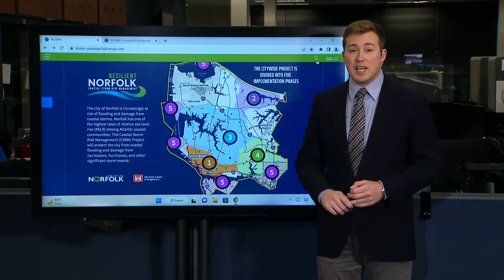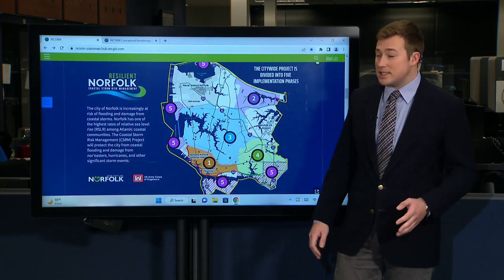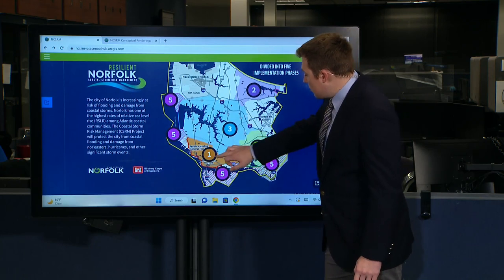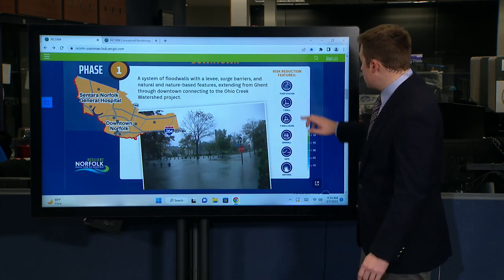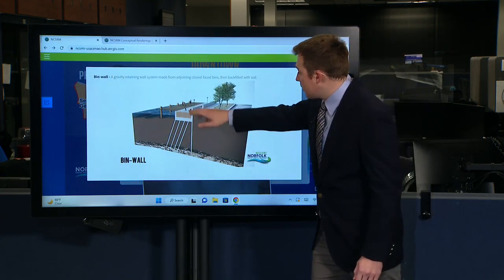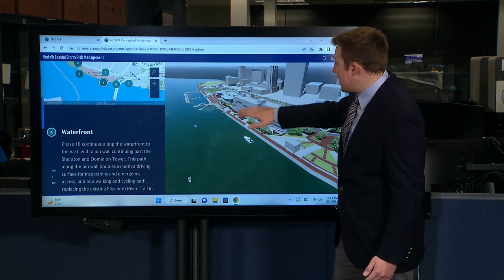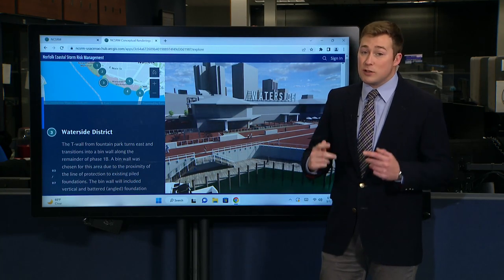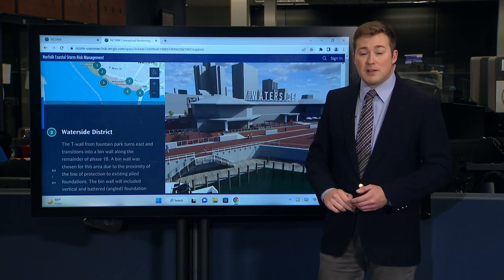A $2.6B flood prevention project to bring new flood gates, levees and sea walls to Norfolk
WAVY-TV 10's Brett Hall reports